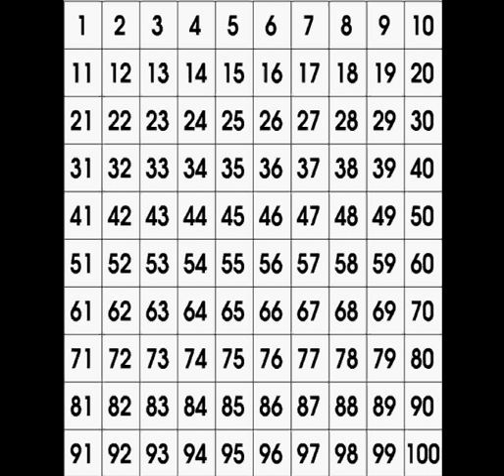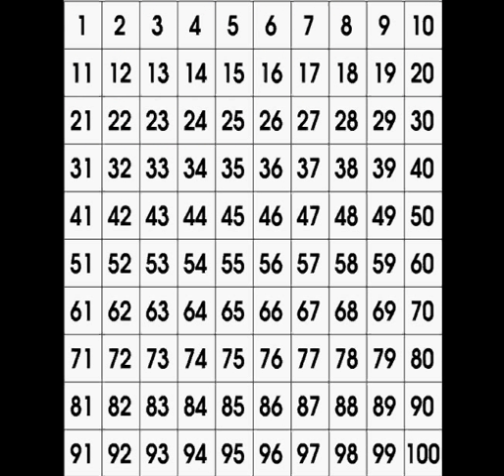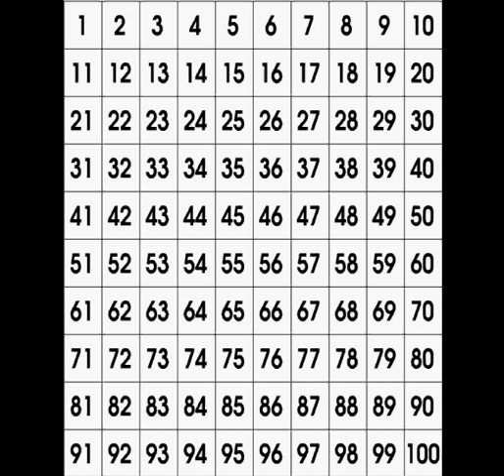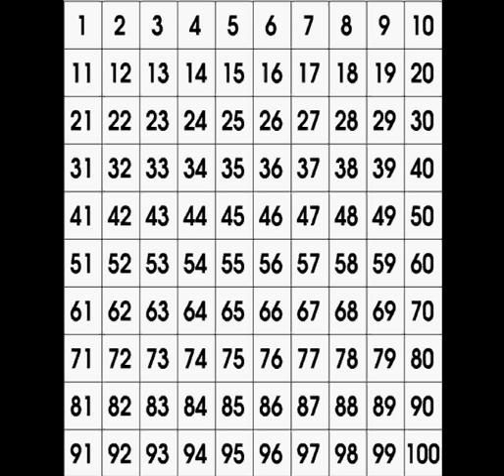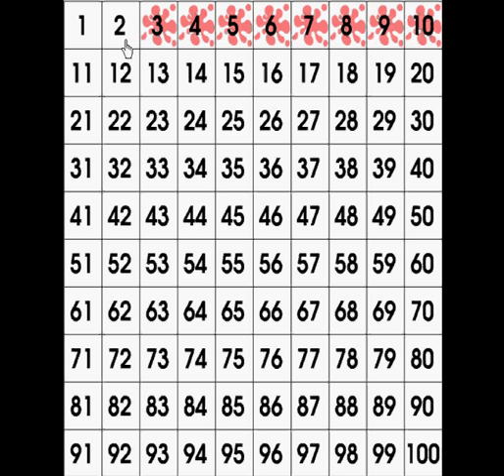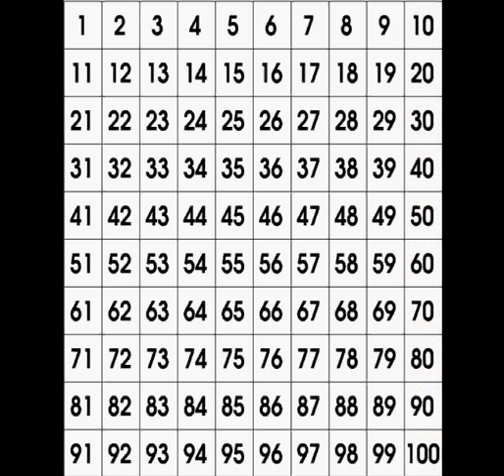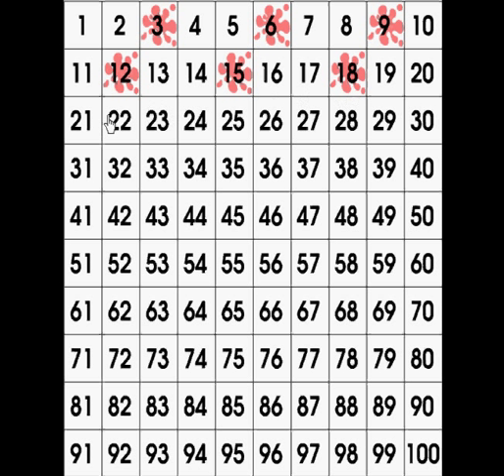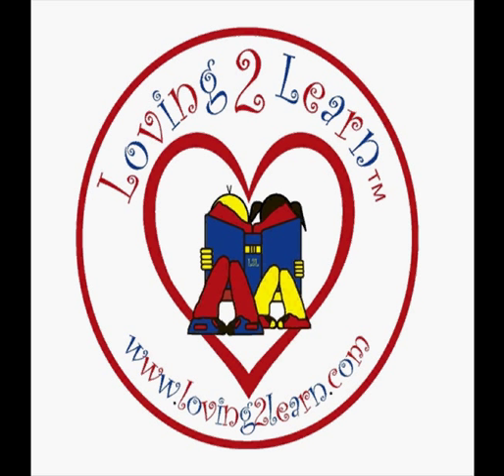100's Chart (Math Charts)